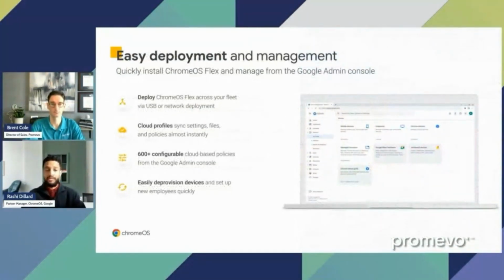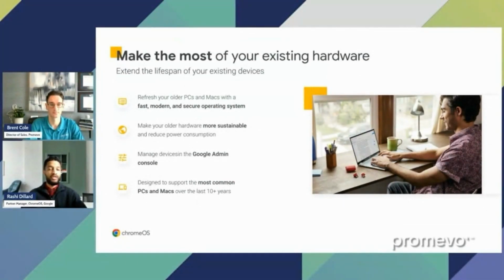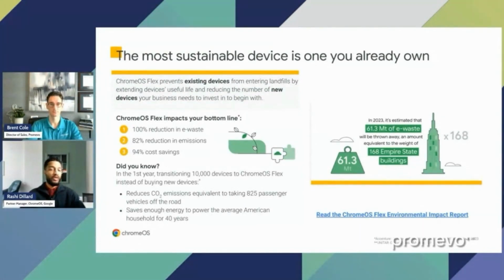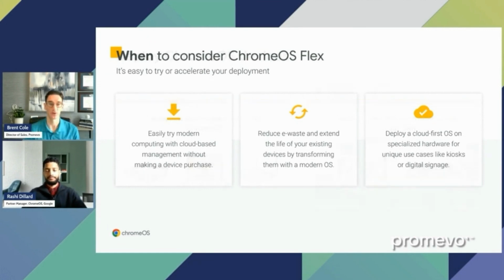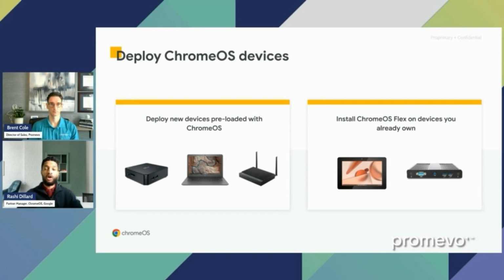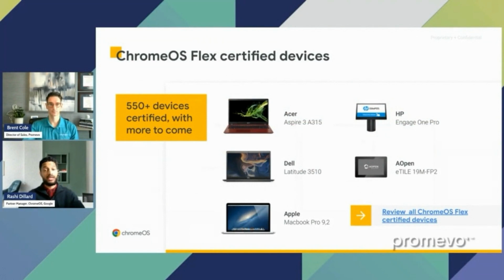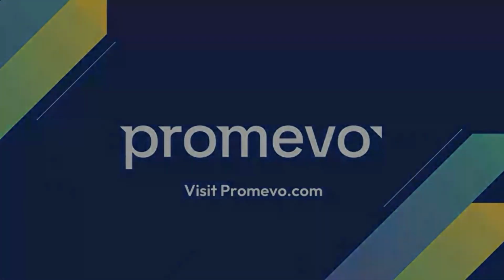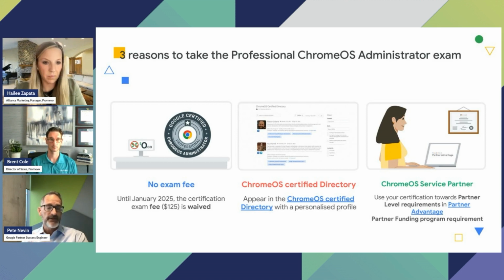Webinar: Modernize Your Legacy Devices with ChromeOS Flex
This webinar, hosted by Hailee Zapata from Promevo, delves into the transformational advantages of ChromeOS Flex for modernizing legacy devices. The session features insights from Google's Pete Nevin and Promevo's Brent Cole, alongside a pre-recorded segment from Google's Rashi Dillard.

The discussion covers the operational benefits of ChromeOS Flex, including reduced downtime, enhanced security, and significant cost savings through extended device lifespans. Furthermore, the webinar outlines the easy installation process, proactive security features, deployment strategies, and management through Google Admin Console. It also highlights ChromeOS Flex's impact on environmental sustainability and its role in supporting remote and hybrid work setups.

The session concludes with an informative Q&A segment, addressing inquiries on device compatibility, security measures, and transition processes.

Chapters:
00:00 Introduction to ChromeOS Flex Webinar
00:56 Meet the ChromeOS Experts
01:42 Rashi Dillard's Pre-recorded ChromeOS Flex Overview
02:19 Benefits and Deployment of ChromeOS Flex
06:14 Sustainability and ChromeOS Flex
07:15 Customer Implementation and Success Stories
10:01 Considering ChromeOS Flex for Your Organization
10:33 Q&A and ChromeOS Flex Certification Discussion
20:09 Panel Discussion on ChromeOS Flex Deployment
23:03 Navigating Device Certification and Compatibility
23:30 Understanding the Certification Process and Device Support
26:26 Exploring the Benefits of ChromeOS Flex and Jump Start Program
28:54 Comprehensive Support and Deployment Strategies
30:43 Addressing Common Questions and Concerns
40:14 Concluding Remarks and Next Steps